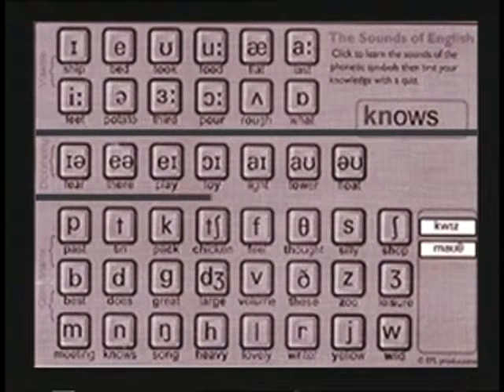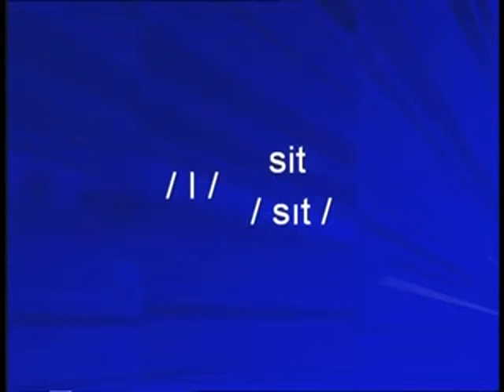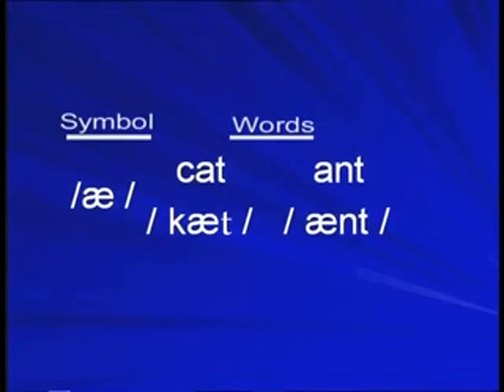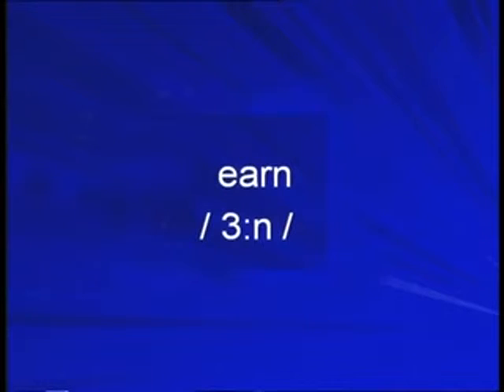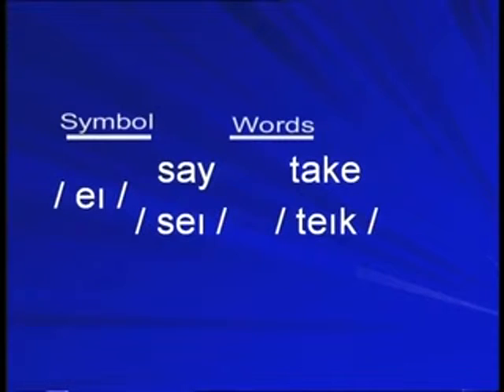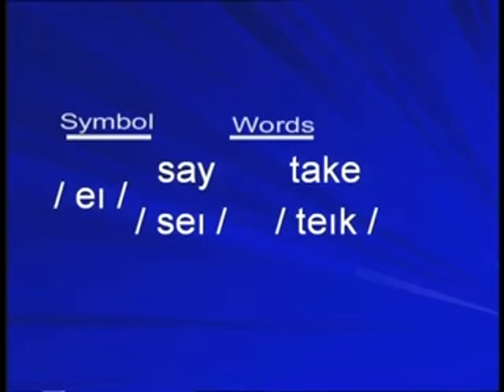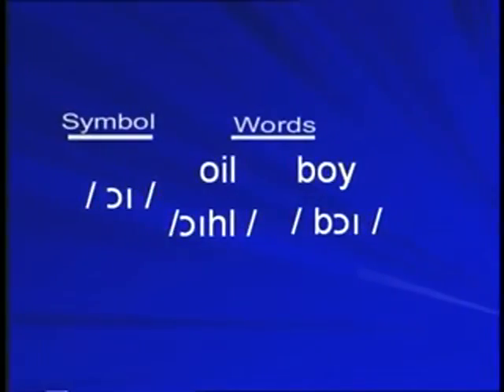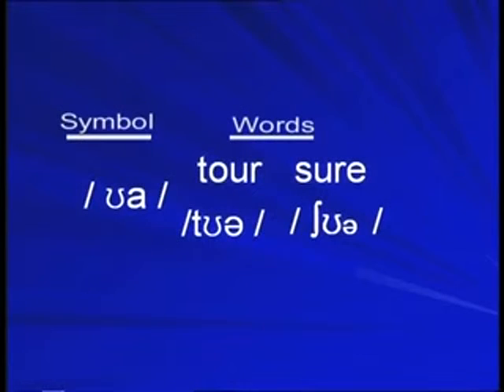SOUNDS & SYMBOLS - VOWELS